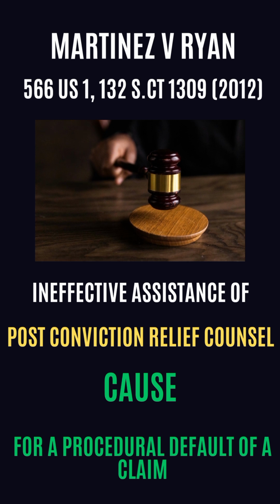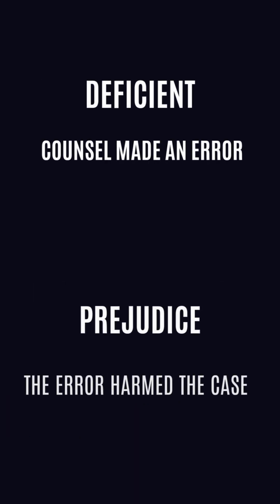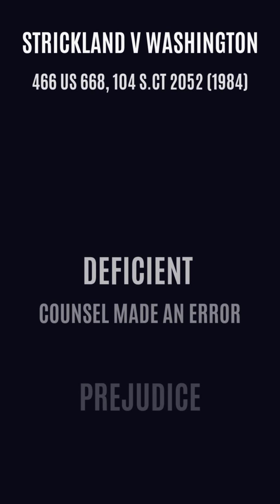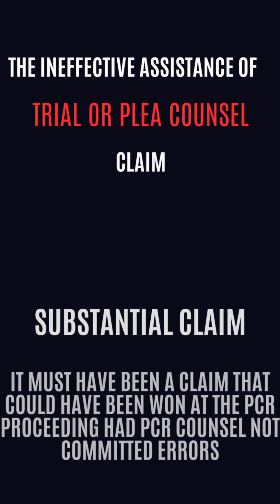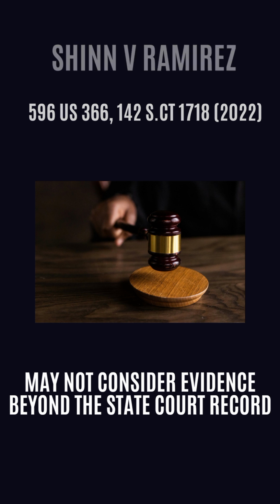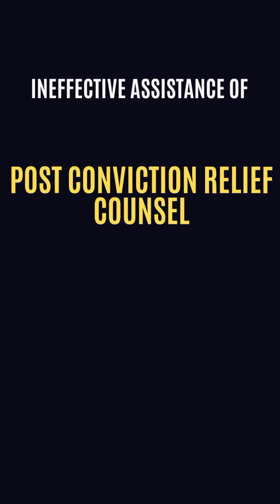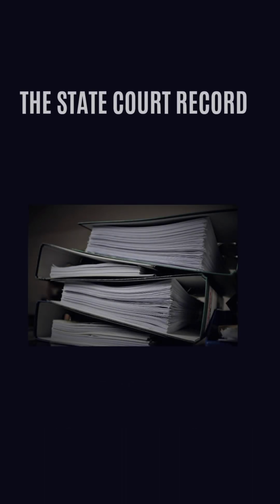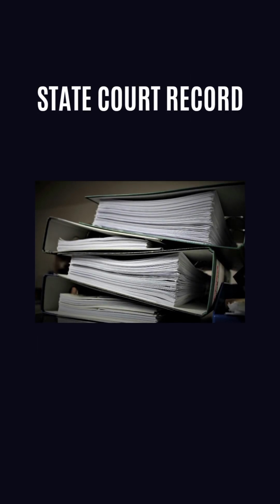Martinez v Ryan versus Shinn v Ramirez - Ineffective Assistance of Counsel - The State Court Record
This video discuesses Shinn v Ramirez and it's effect on Martinez v Ryan.